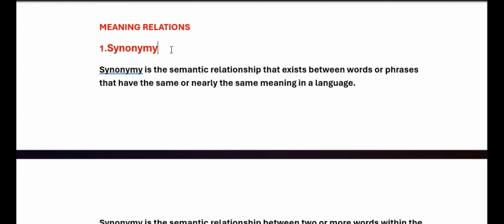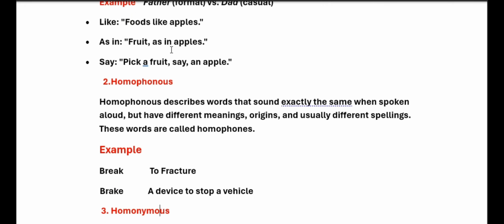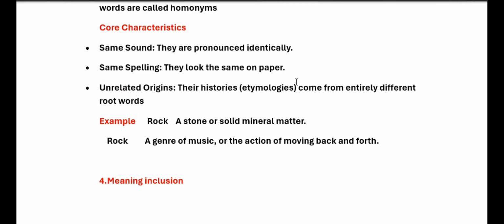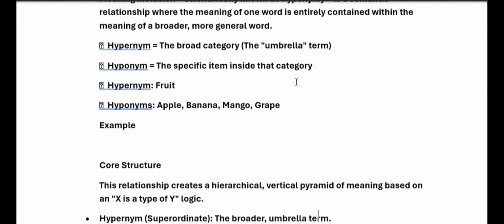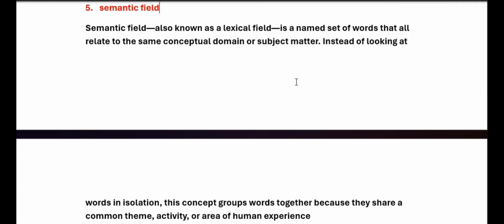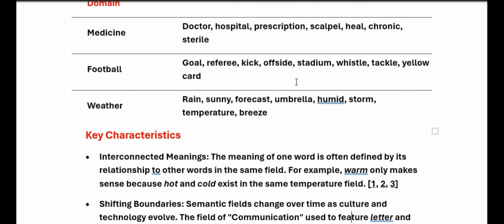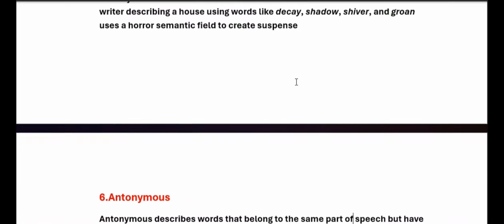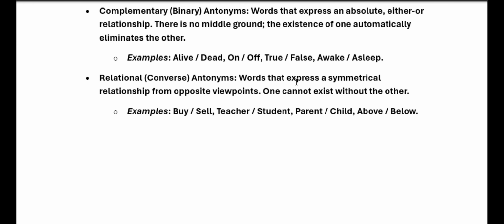Meaning Relations in Semantics | Synonymy, Homophony, Homonymy, Hyponymy, Semantic Field & Antonymy